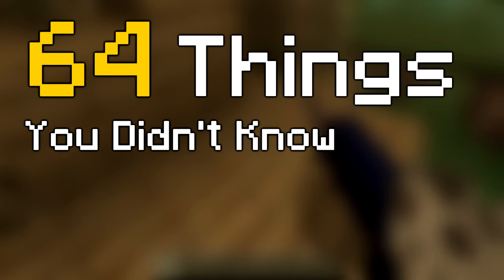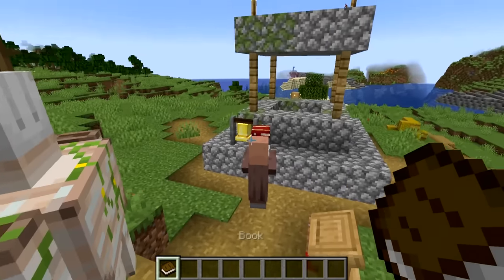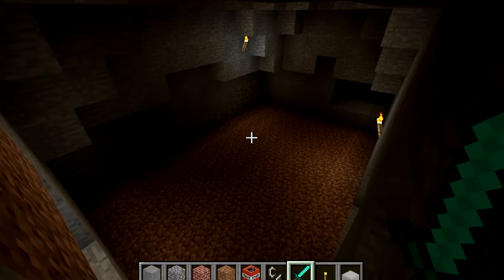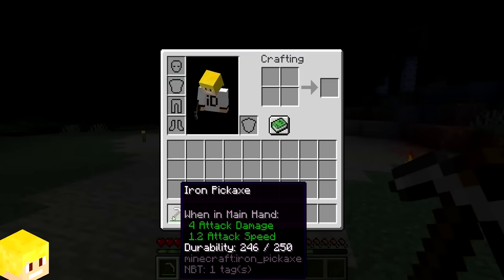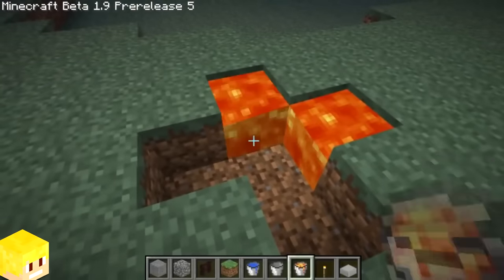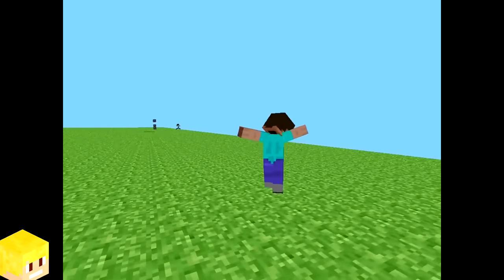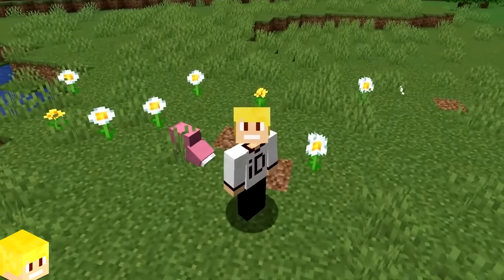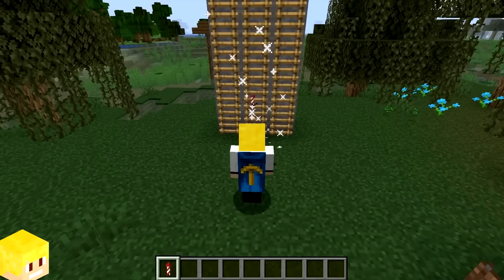64 Things You Didn't Know About Minecraft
Today I bring you 64 things you didn't know about Minecraft. How many of the 64 facts did you know? Can we SMASH 64,000 Likes?! ^_^ Leave a "LIKE" Rating if you enjoy and "COMMENT" if you found for more things about Minecraft videos! :D